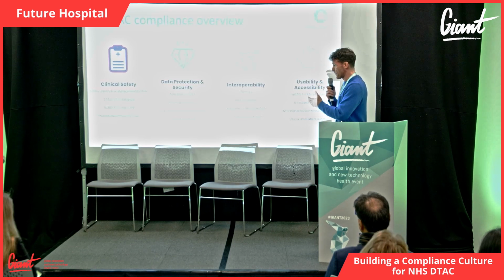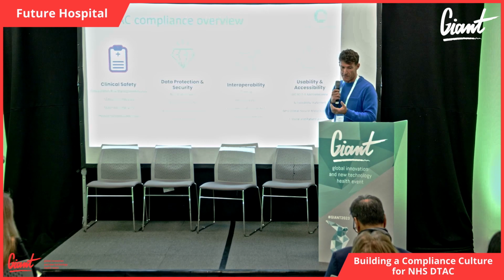The GIANT Health Event 2023 | Building a Compliance Culture for NHS DTAC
Future Hospital Show
Building a Compliance Culture for NHS DTAC

Speaker
Michael Bell,
Partner, Acorn Compliance